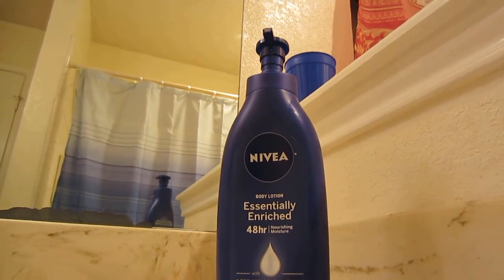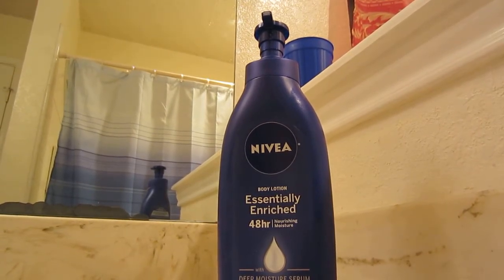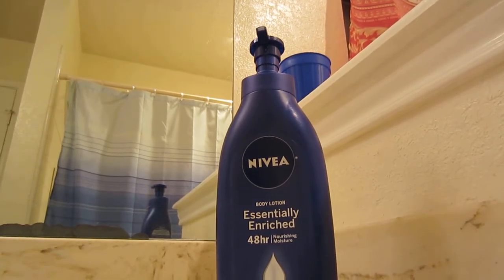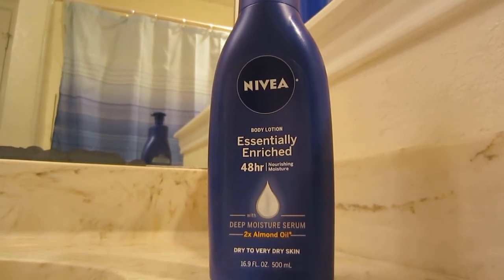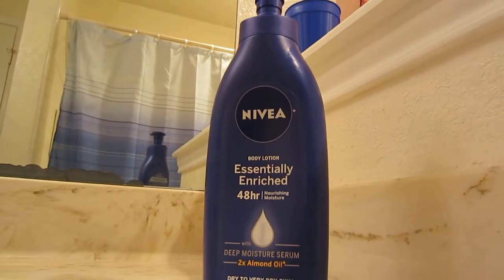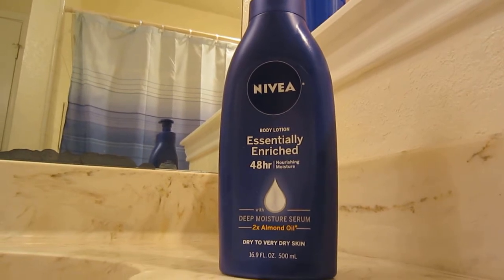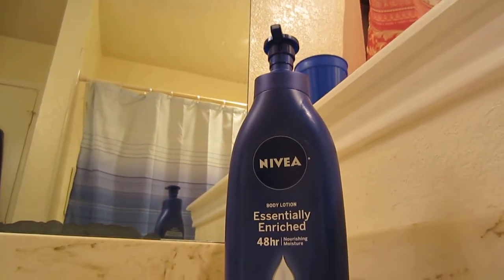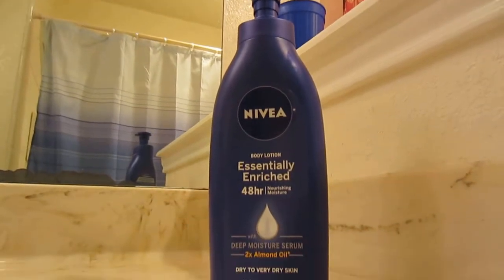Nivea Essentially enriched Lotion Reveiw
This Nivea brand lotion works very well. It is a deep moisture serum 2x's Almond oil. Beware this lotion is on the oily side so if you aren't into that then this product is not for you.